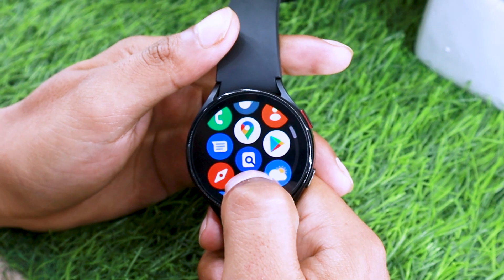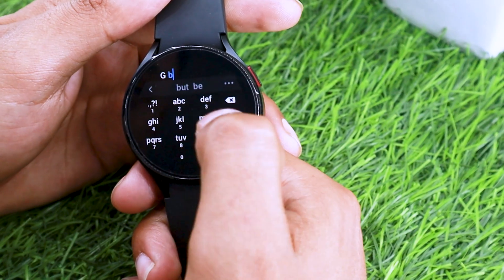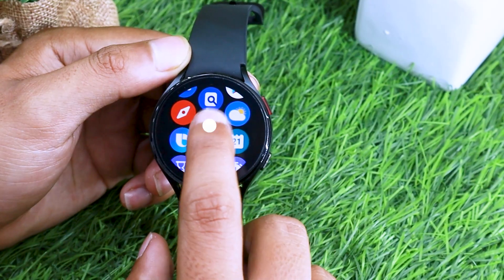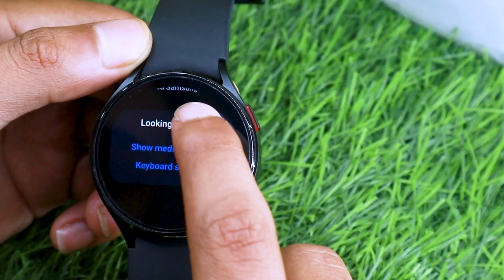How To Install Gboard On Samsung Galaxy Watch 4 ⌨︎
In this video, I have told step by step process to install and use G-Board on the Samsung Galaxy Watch 4.